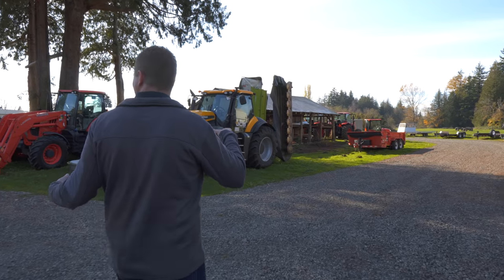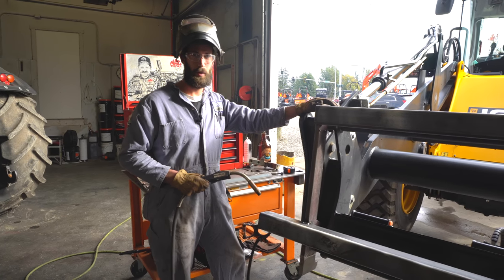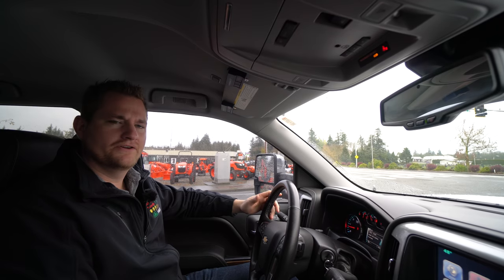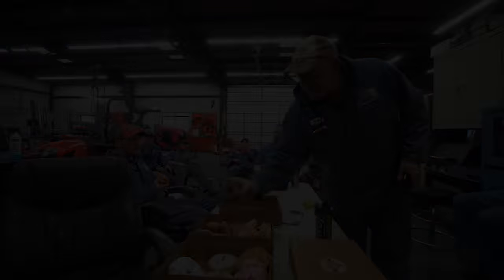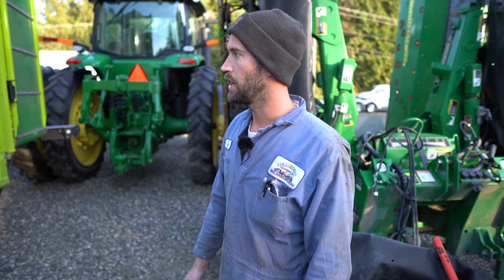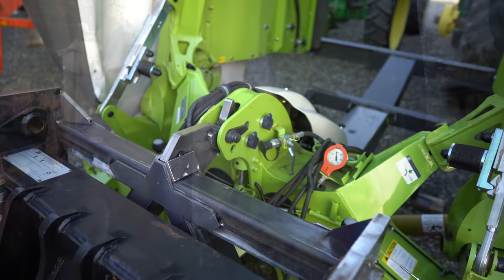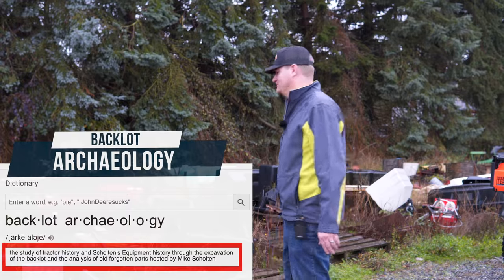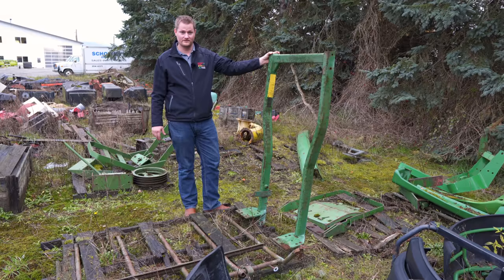SETV Episode 2 Kubota & Claas Dealership Television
SETV Episode 2 is Here!
Tune in Next Week!